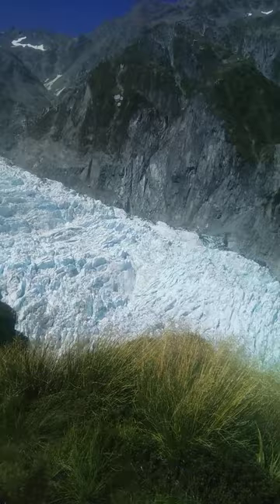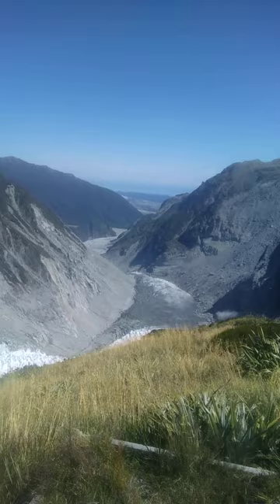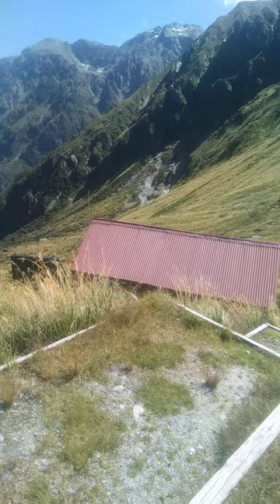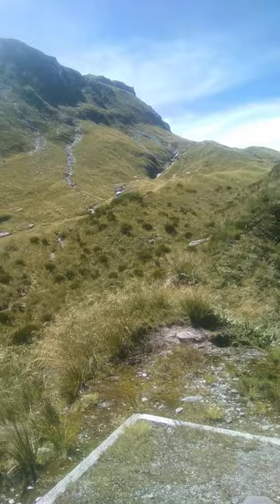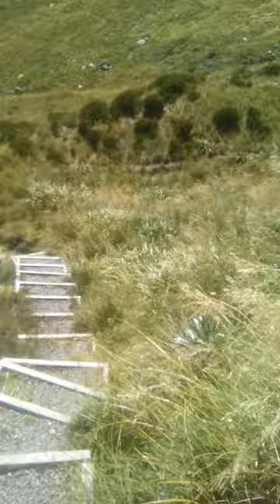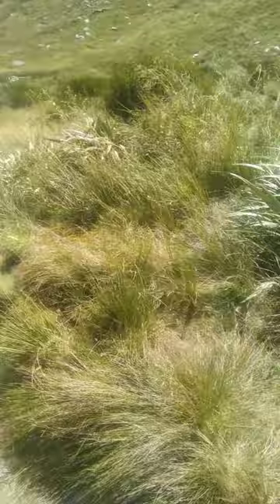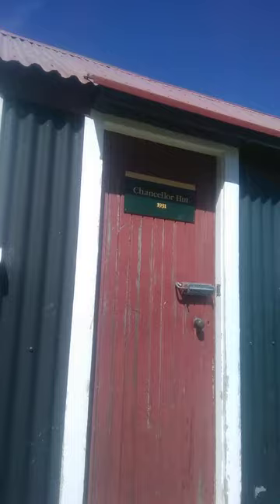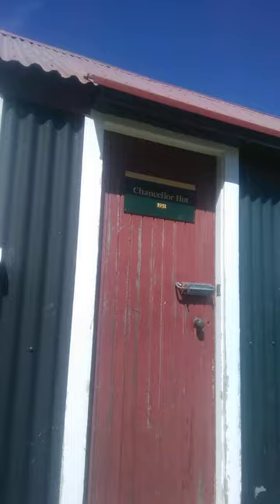Chancellor Hut, Fox Glacier, Westland Tai Poutini National Park, South Island, New Zealand